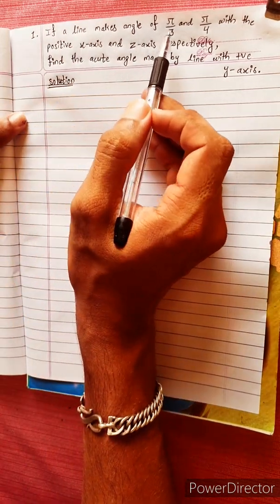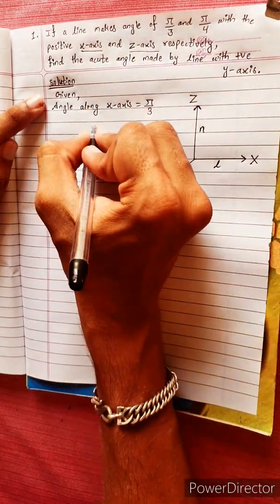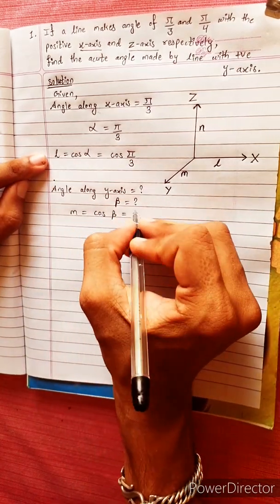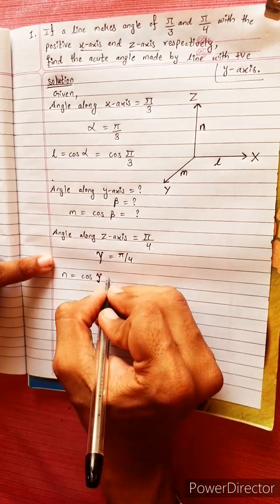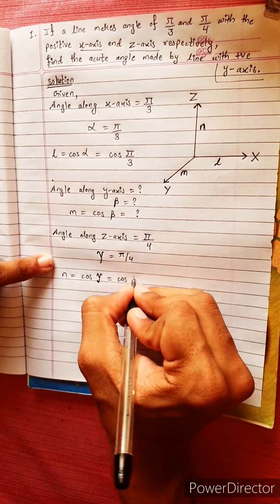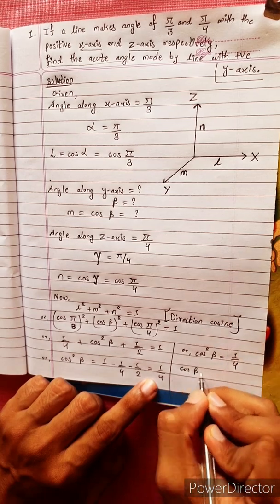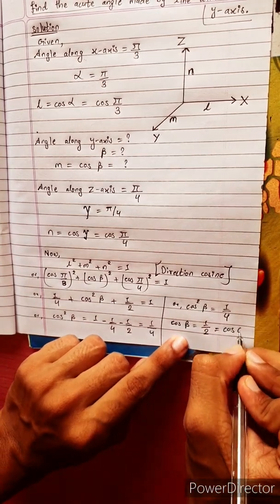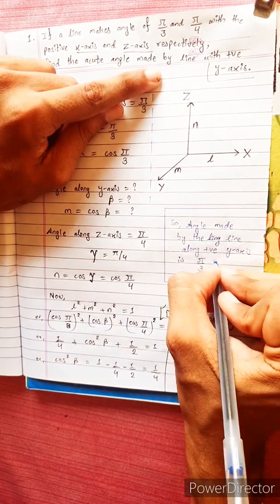1. If line makes angle π/3 and π/4 with +ve x-axis and z-axis, find acute angle made with +ve y-axis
1. If a line makes angles of π/3 and π/4 with positive x-axis and z-axis respectively, find acute angle made by line with positive y-axis.

NEB 12 chapter 9
Direction Cosine 🔶️
Co-ordinates in Space 🟢
3-D Concept 🔴
Distance Formula 🟡
Locus and Equations 🔵
Section Formula 🟣

Easy Solutions.                  👌🎋
Aba bistarai tapai pani janne bhaihalnu huncha.😎
Mero Guarrantee 🏆